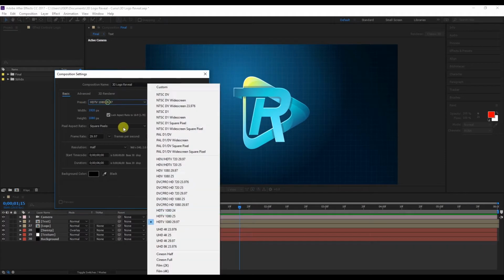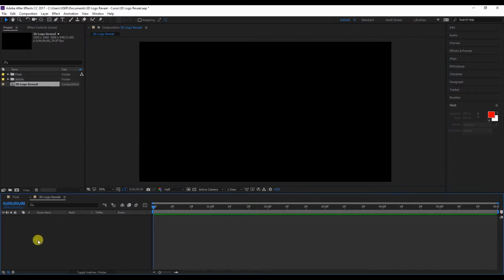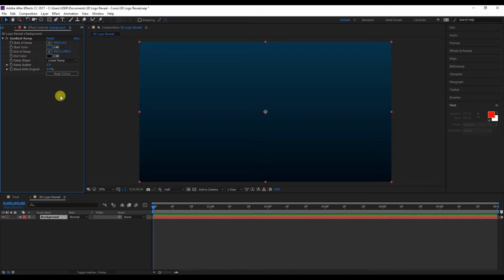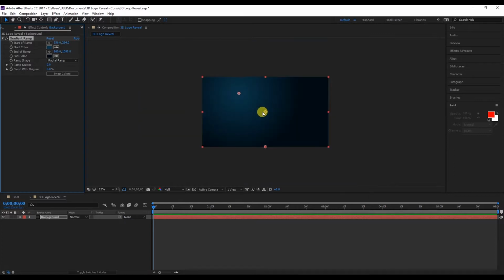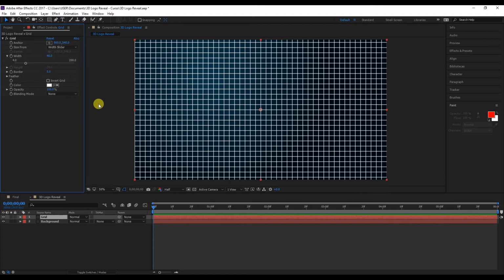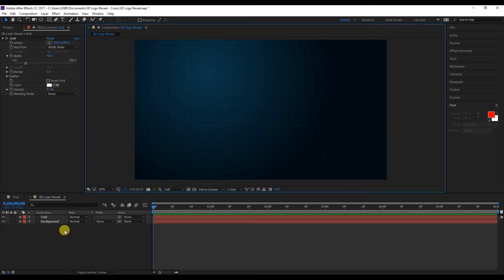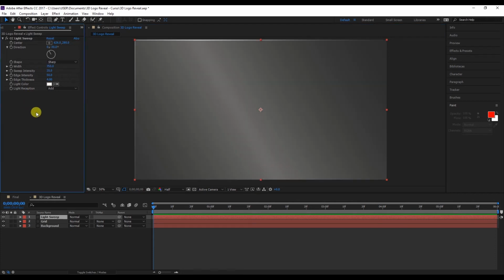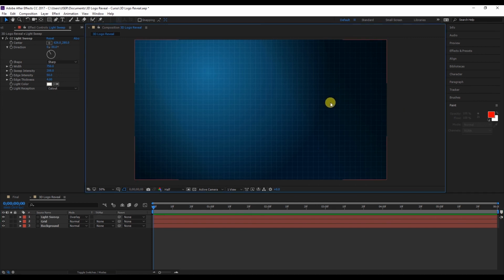01/06 Background — Motion Graphic: Create a 3D Logo Reveal Template_ENG